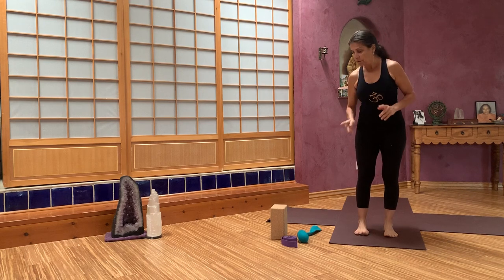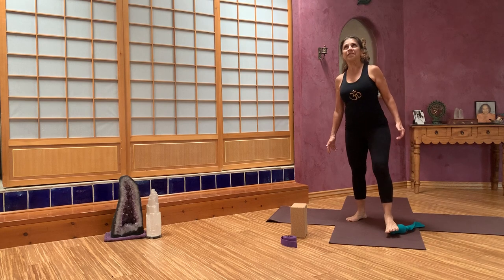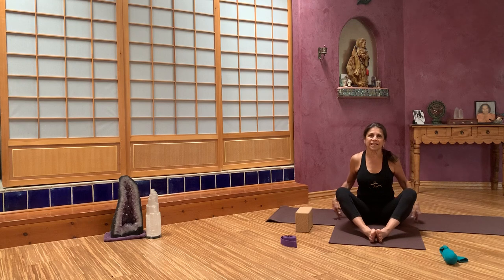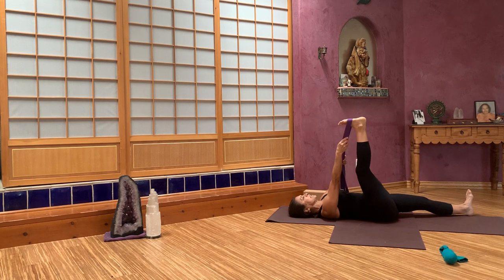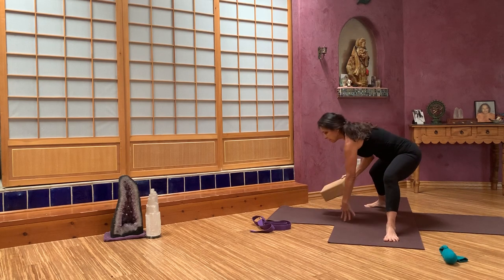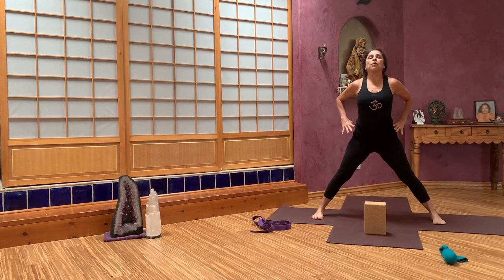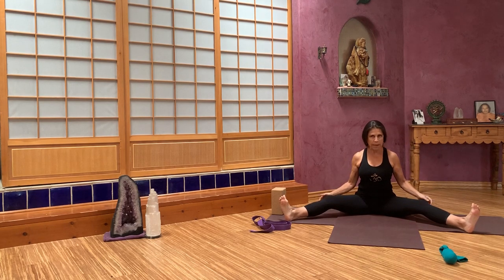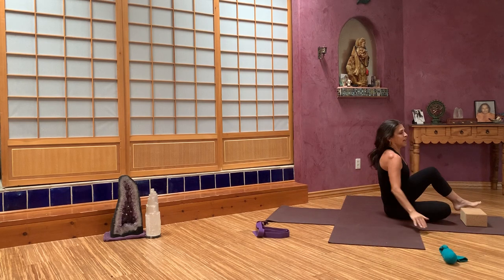Yoga Flow 07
Maria Shamas shares a dynamic yoga flow class designed to release the hamstrings and bring greater awareness to the connection between the core support and the lower body in movement.  Benefits include greater self-awareness and focus, muscle toning and stabilizing, as well as improvement of balance.  Maria Shamas, RN, MS, C-IAYT, founder of Functional Yoga Therapy, and World-Renowned Movement Specialist, offers these short sequences to take you on a journey to experiencing multi-dimensional integration.  MariaAlive.com